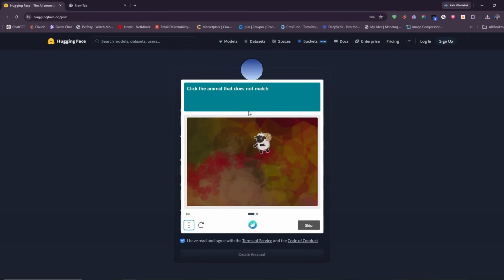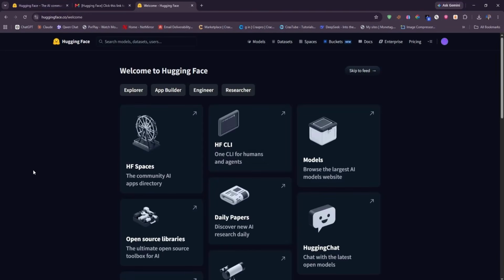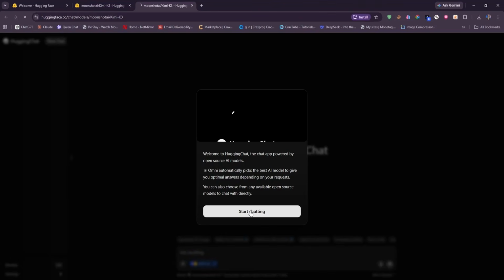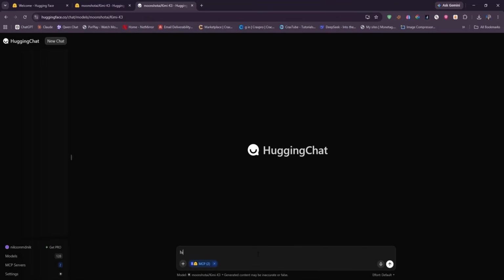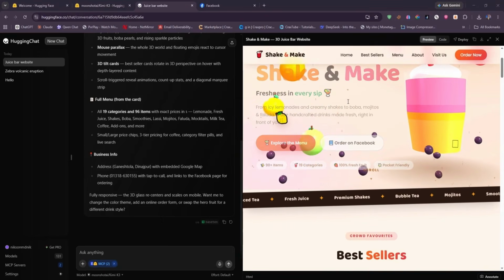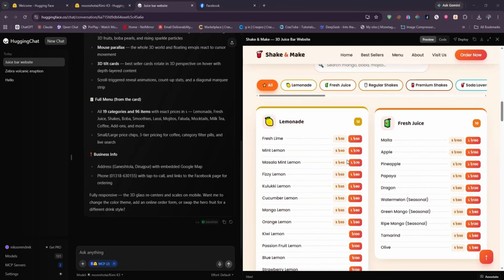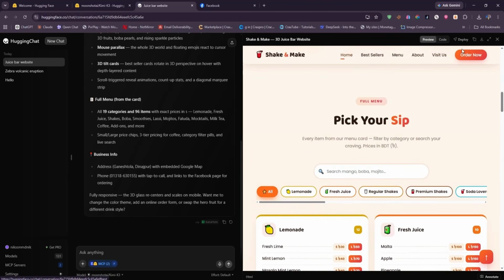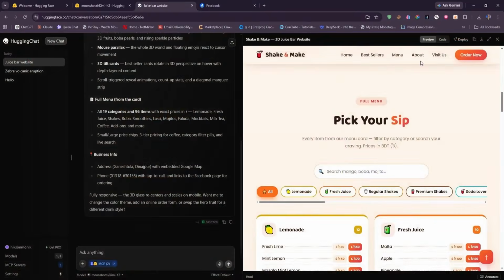How to Use Kimi K3 AI for FREE (No API Key Needed!)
Want to use the powerful Kimi K3 AI but don't want to mess with complicated API keys or paid subscriptions? You're in the right place!

In this video, I’ll show you exactly how to get instant access to Kimi K3 completely for FREE. No coding, no complex setups, no API keys, and no hidden fees—just pure access to one of the smartest AI tools available right now.

What you will learn in this video:

How to easily access Kimi K3 for free.

How to completely bypass the need for an API key.

Tips and tricks to get the best responses and maximize your AI experience.